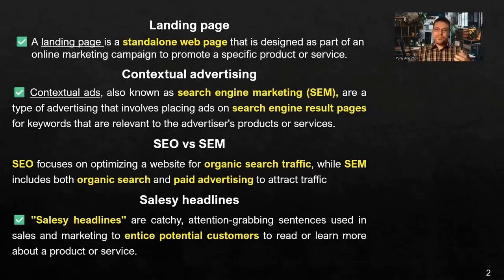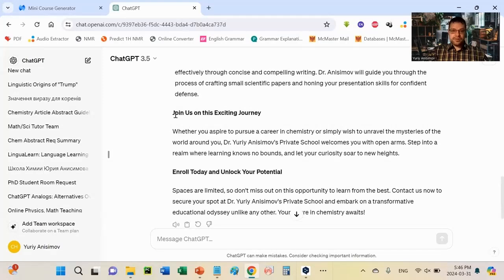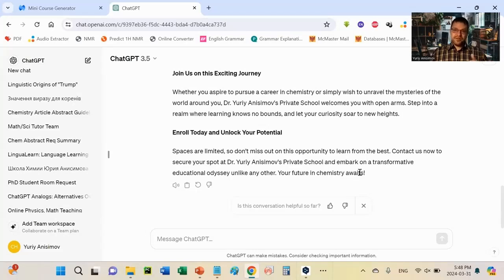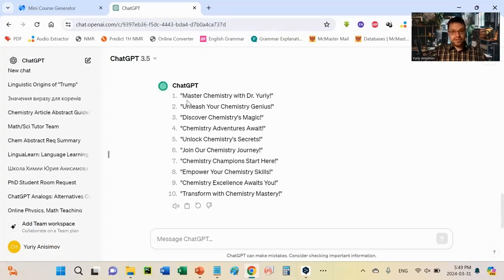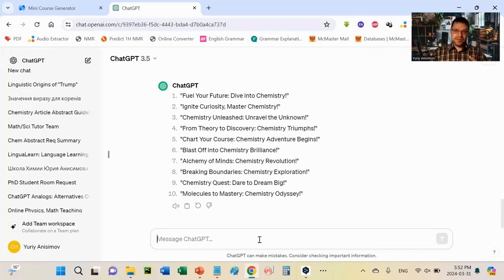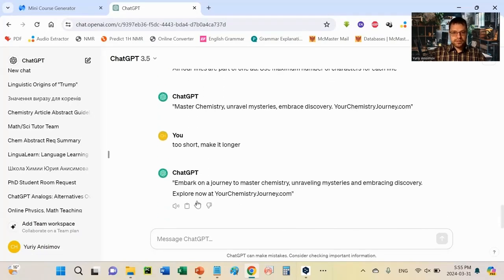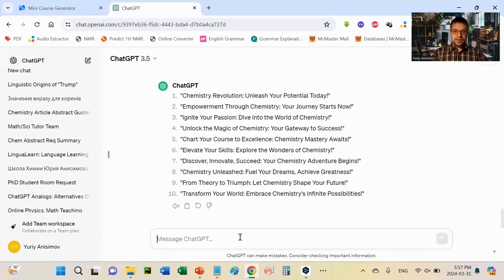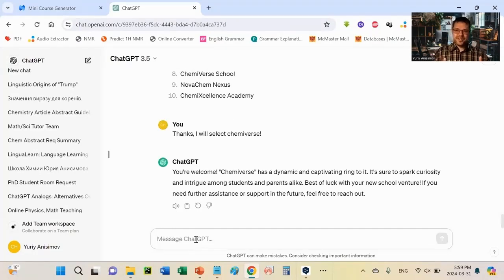How to Write Google Ads & Landing Page Copy with ChatGPT | Lesson 14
In this practical business tutorial, we dive into Search Engine Marketing (SEM) and learn how to use ChatGPT to generate high-converting landing page copy and professional contextual advertising campaigns[cite: 32, 35].

💡 WHAT YOU WILL LEARN IN THIS LESSON:
• Landing Pages & Conversions: The core principles of crafting simple, clear standalone web pages with a powerful call-to-action (CTA) to convert traffic into paying clients[cite: 34, 35].
• SEO vs. SEM: Understanding the technical differences between organic search engine optimization and paid contextual advertising to build a balanced marketing strategy[cite: 35].
• The Character Limit Masterclass: Learn how to force ChatGPT to strictly respect Google Ads structure limits—generating headlines under 30 characters and ad text blocks with a precise 25-35-35 character distribution[cite: 33].
• Iterative Prompt Refining: Watch how to stop a generic AI generation loop and inject specific layout guidelines (Header | Text | Link) to output your ads into a clean, copy-pasteable markdown table[cite: 32].
• Real-World Campaign Breakdown: Step-by-step demonstration using a real biography (Chemistry teacher Yuriy Anisimov, MSc, PhD) to generate highly targeted sales copy that triggers immediate action from parents and students[cite: 33, 34].

📋 COPY & PASTE THIS GOOGLE ADS FRAMEWORK TO PRACTICE:

👉 Step 1 — Feed the Core Information[cite: 33]:
"I am [Your Name/Profession]. I have [X] years of experience in [Field] and specialize in [Your Core Services/Benefits]. Based on this information, write 10 selling headlines for contextual advertising in Google Ads. The length of each headline must not exceed 30 characters."

👉 Step 2 — Generate Structured Ad Text:
"Now write the body text for these ads. Use the following format: Header, Text, Link. Output the information as a clean markdown table. Ensure Line 1 has a maximum of 25 characters, and Lines 2 and 3 have a maximum of 35 characters each."

🎓 PRACTICAL MARKETING CHALLENGE:
Let's build a quick ad campaign for your project or business right now!

Task:
1. Open ChatGPT and input a brief description of your service, product, or webinar[cite: 32, 33].
2. Run the Step 1 and Step 2 prompts provided above to generate structured headlines and ad copies[cite: 32, 33].
3. Check if the AI strictly followed the character limits!

See you in Lesson 15, where we will close out our course with a deep dive into the massive future of AI: Multimodal models and the features of GPT-4!